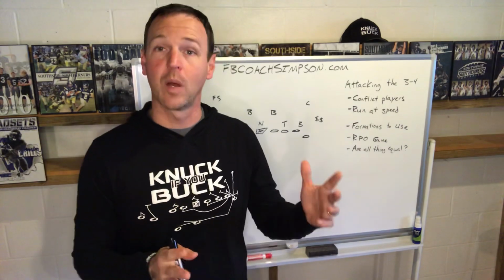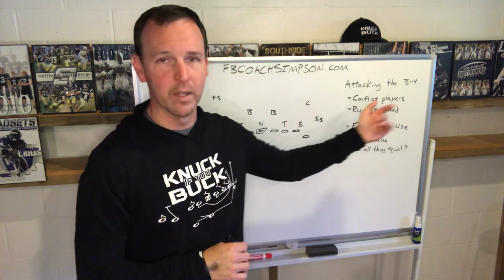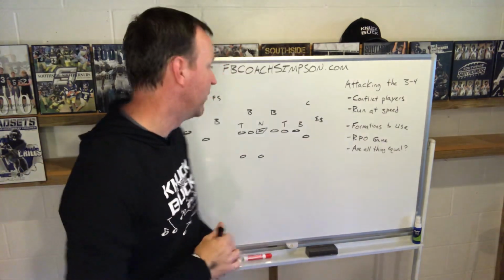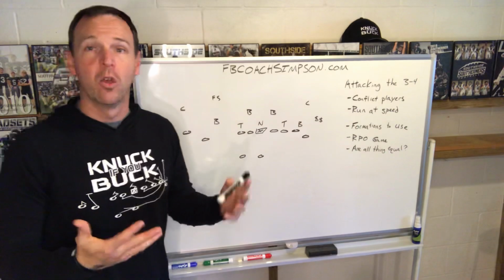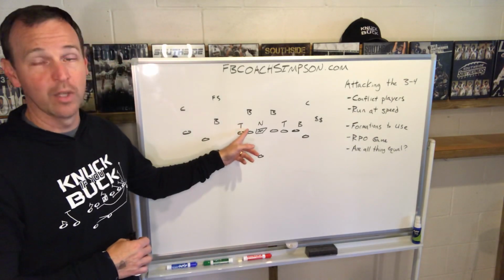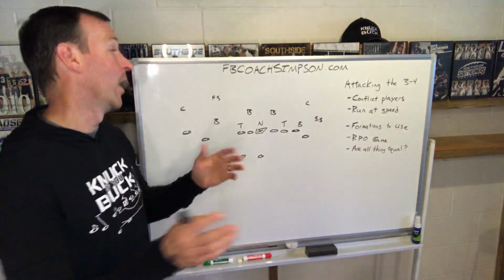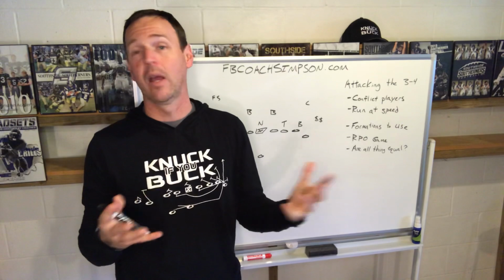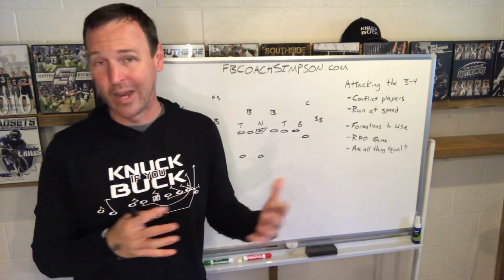What Are Conflict Players in a 3-4 Defense? (How to Read Them on RPOs)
If you are running RPOs against a 3-4 defense, you have to know which defender is your conflict player. The conflict defender is the one with two responsibilities: he has to fit the run AND cover the throw. Whichever one he picks, you take the other one. The 3-4 has multiple conflict players depending on the call, and your QB has to know which one to read.

In this clip, Coach Simpson breaks down conflict players in a 3-4 defense and how to identify them. We get into the 3-4 calls that create conflict, the read for the QB, and how to teach the look pre-snap.

What we cover:
- What a conflict defender is
- The 3-4 calls that create conflict
- Pre-snap read for the QB
- Throw rule vs run rule for the read
- Practice reps to make this automatic

Grab the Gun T RPO Playbook, Attacking the 3-4 with Gun-T PPT, and Gun T 5.0: